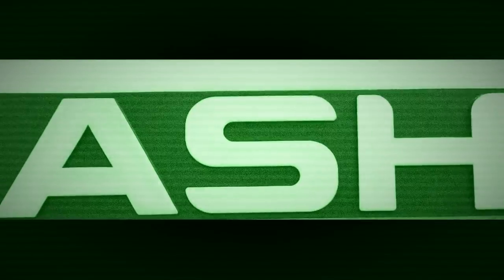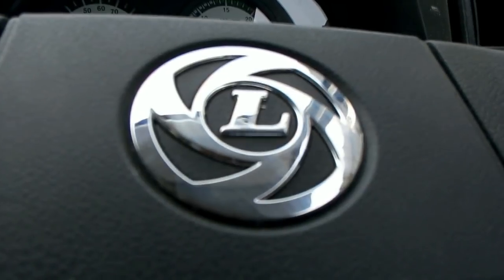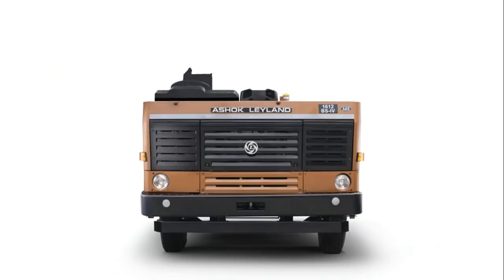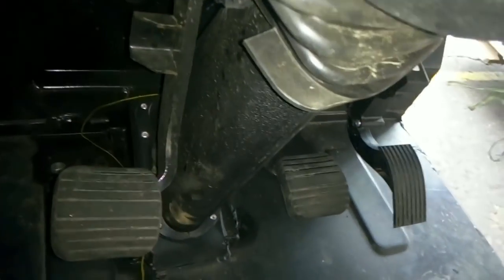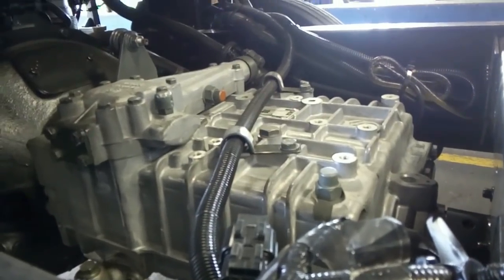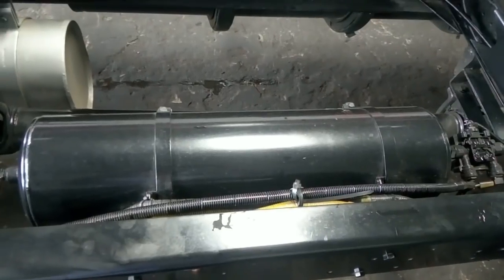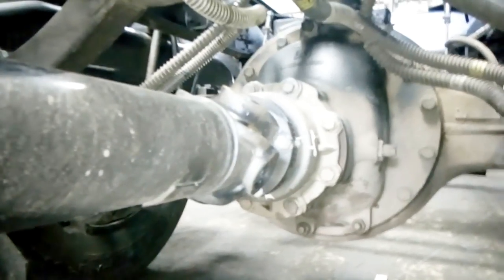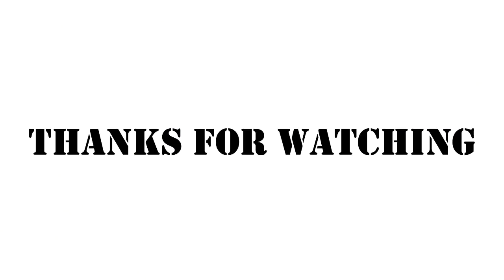Ashok Leyland 1612 BS4 Cowl Chassis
Detailed information regarding Al 1612